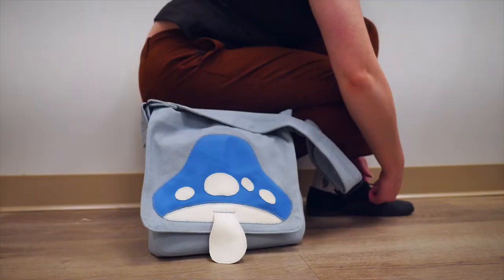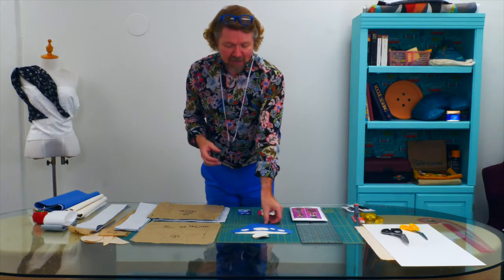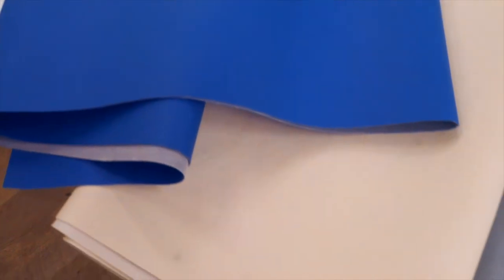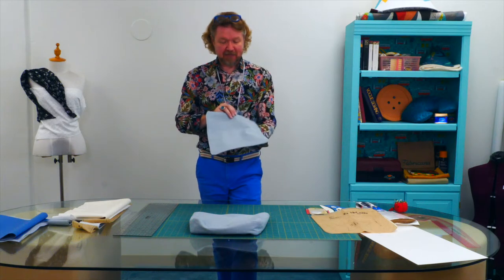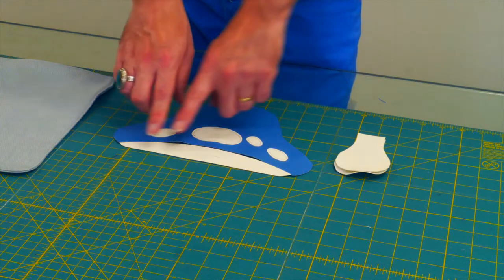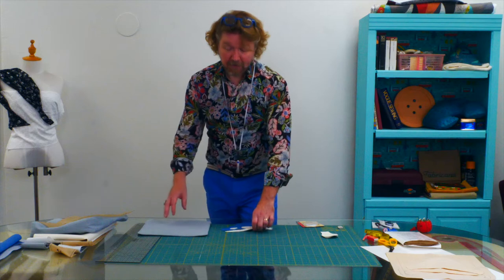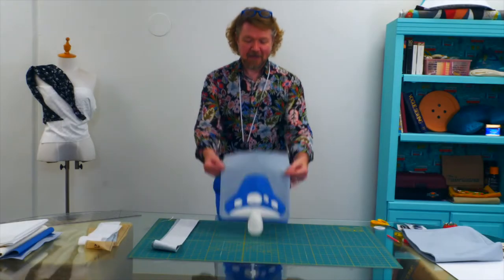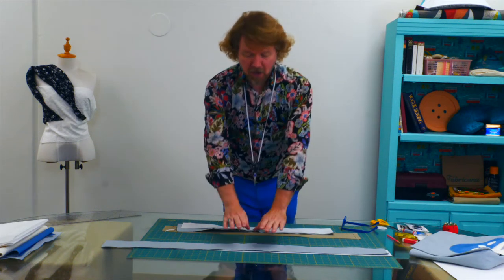How to sew Buckles and make Patches: adding adjustable straps to any project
Need to find a specific part of our video tutorial? Follow the timestamps below to head to that part of the video!
Let us know if you found this helpful and if you liked the video!

Timestamps
0:07 - What we're covering this project
0:46 - What you'll need
3:21 - Sewing to do before Preparing your bag
3:50 - How to make the Mushroom patch pattern
5:45 - Drafting your pattern (with measurements!)
7:32 - Vinyl pieces for the patch
8:20 - Placement for the patch + sticking the patch on.
Try using Sewing & Crafting tape!
10:22 - IMPORTANT Mushroom stem cut!
10:46 - IMPORTANT fabric info for making the patch! **Don't start the project until you see this**
11:06 - Stitching the patch on
11:40 - IMPORTANT if you're making a smaller patch!
12:05 - Stitching the white vinyl down
12:17 - What other stitch styles can you use? (answered)
12:39 - Stitching the blue vinyl down
13:11 - Hand stitching options and how to do a blanket stitch
13:25 - Tie your threads off!
13:35 - Preparing your stem snap!
14:02 - Sewing the stem
14:28 - Need to iron your vinyl? **Watch first!**
15:22 - Applying the Mushroom stem!
16:06 - Cutting out your adjustable strap (with measurements!)
17:14 - The side straps. Mandatory!
17:57 - Sewing the straps. ***Great tip to save time***
19:23 - Grading your seam!
20:01 - Turning the straps... with a Butter Knife!
21:20 - Top Stitching the straps
21:49 - Cutting measurements for side straps
22:21 - How to put your buckle on
23:22 - Marking where your side straps are sewn onto your bag
24:13 - Sewing your buckle on
25:24 - Sewing the side straps on
26:28 - Applying the slider. AND how to Hide your Raw Edges!
27:47 - How to apply your strap. Final Step!
31:02 - Sew your Snap on. IMPORTANT TIP to remember for your bag flap!
32:25 - Final product!

And Youtube Sound Library.